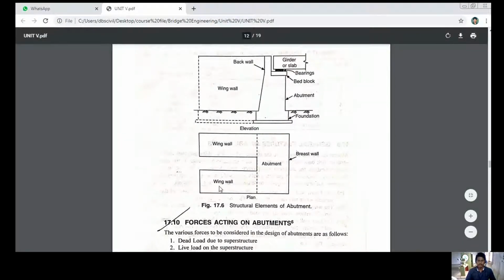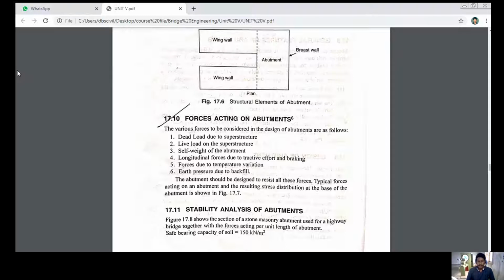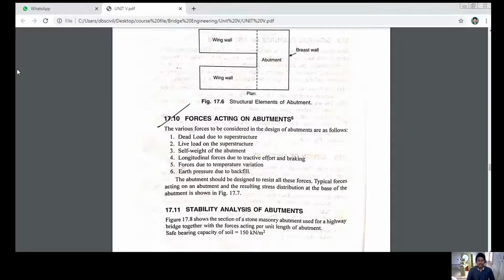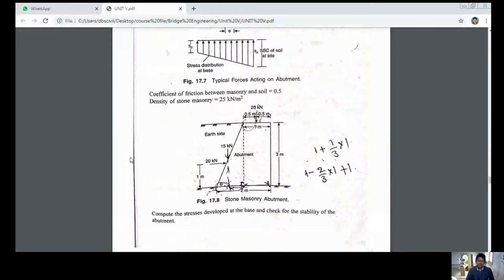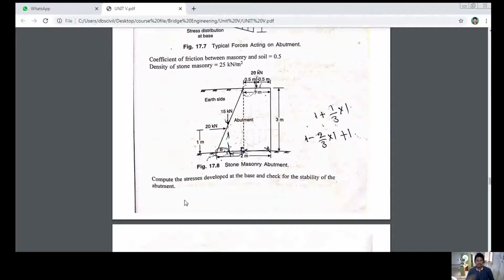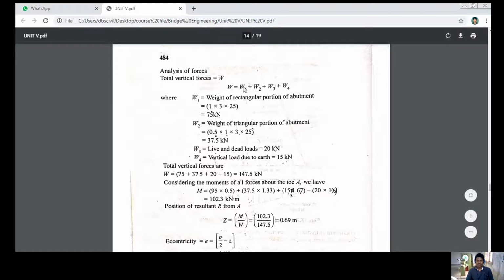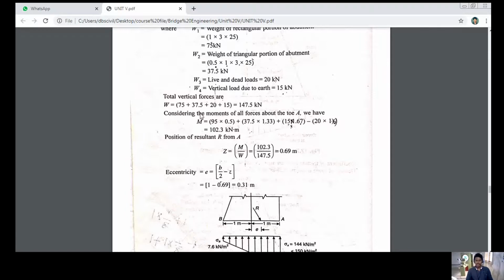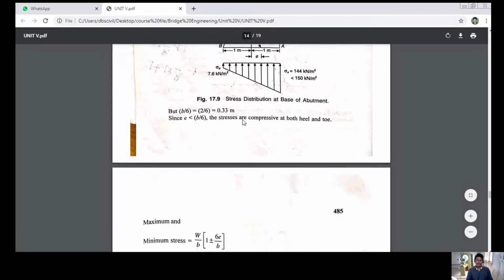DBS -General Features of abutments,Design of abutments,Stability analysis ,IVB.TECH-ISEM,UNIT-V.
Heading/ Title:  abutments
This Video covers the following topics: General Features of abutments, Design of abutments, Stability analysis of abutments
Subject: Bridge Engineering
Branch: Civil Engineering
Year: IVB.Tech -I Semester
Unit No: V
Unit Name: Water power engineering
Topic:  General Features of abutments, Design of abutments, Stability analysis of abutments